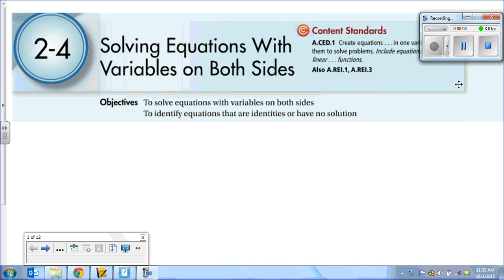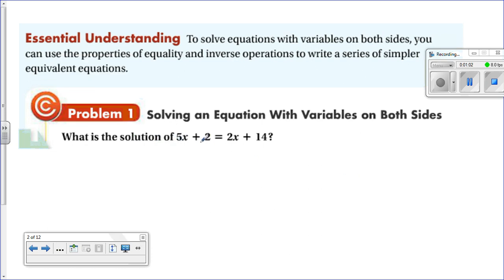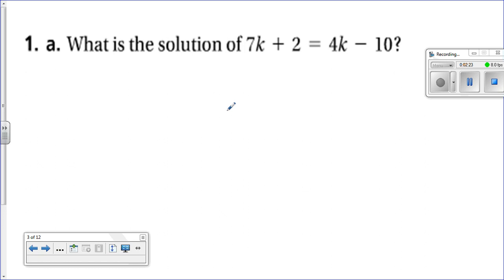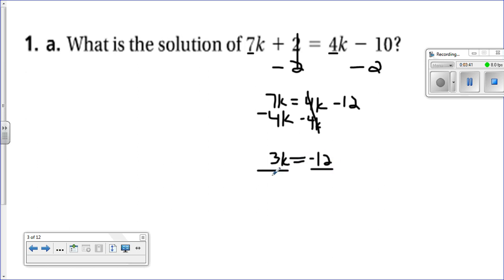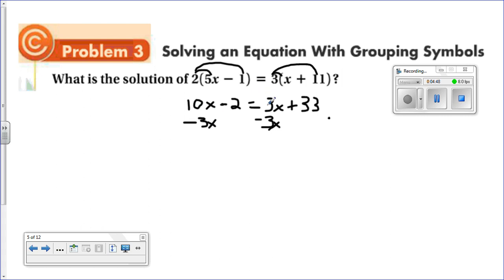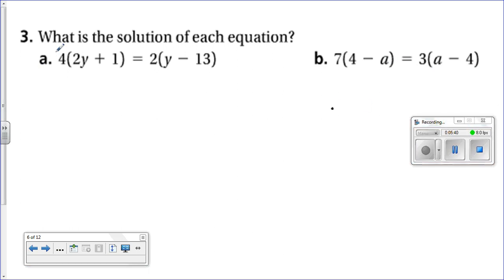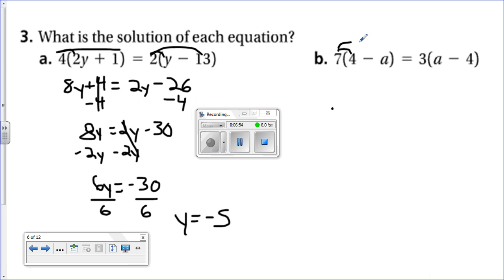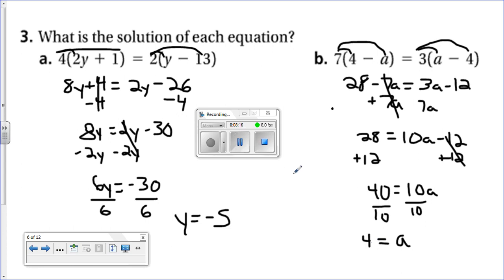Ch 2 4 Solving Equations with variables on both sides